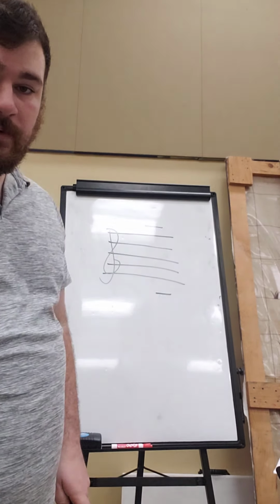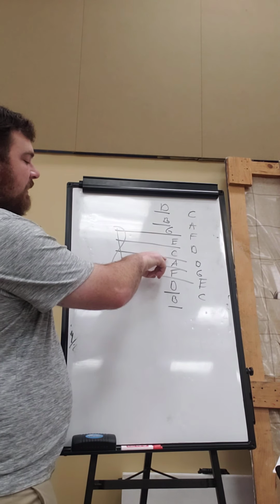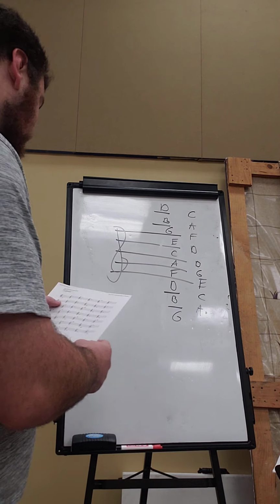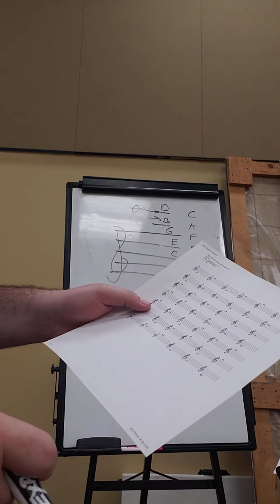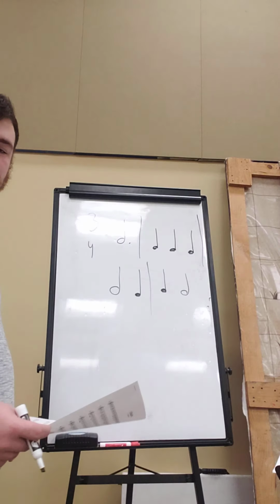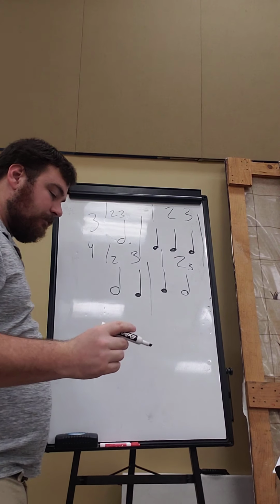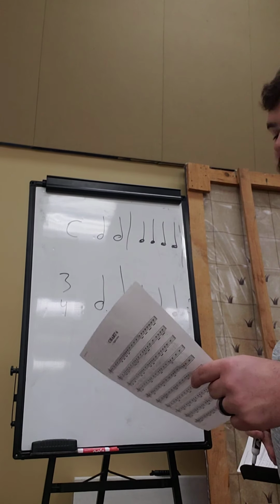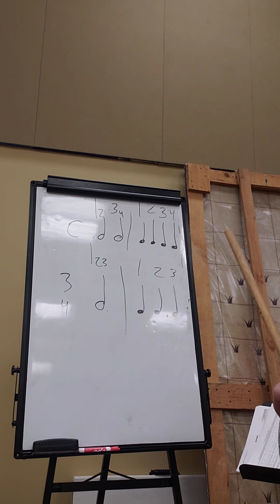August 18th Percussion Part 1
This is Part 1 of the August 18th Percussion